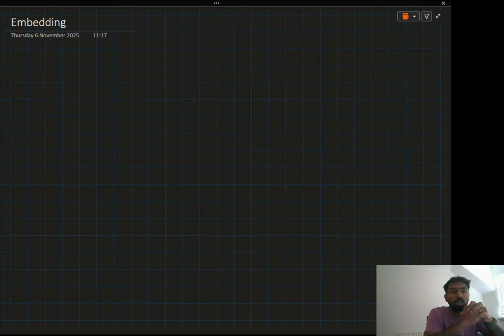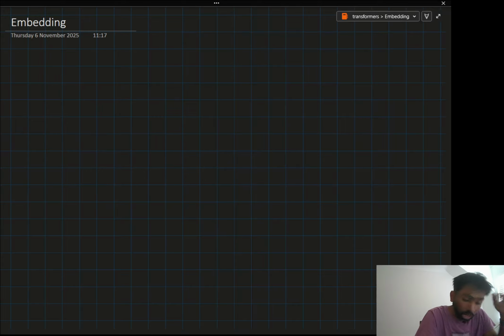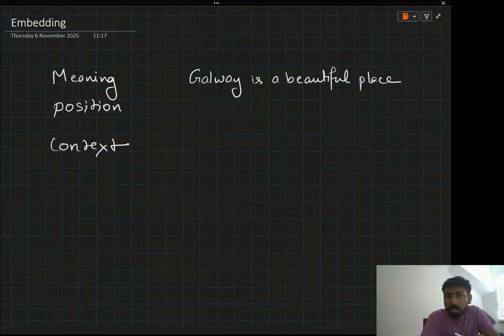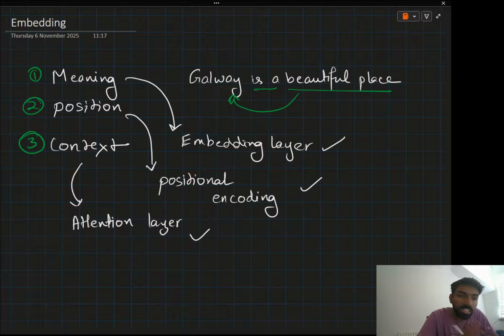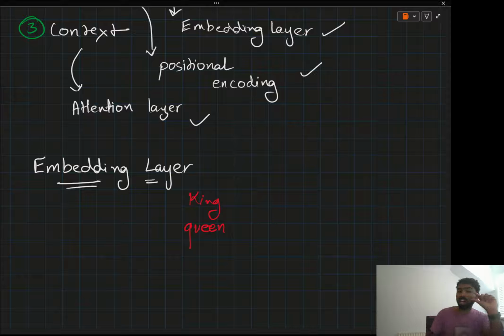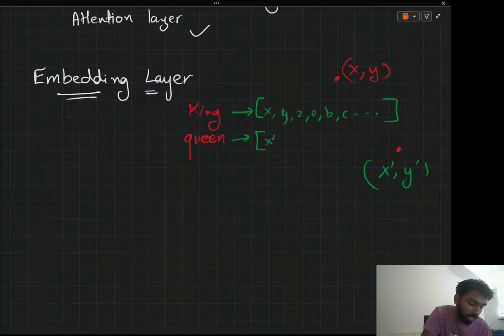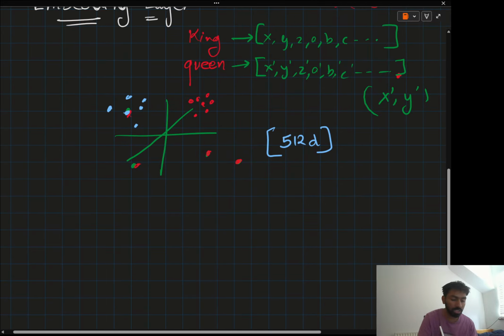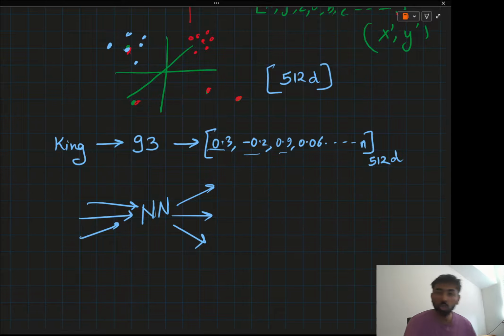My Perception of Transformers | Ep. 3 Embedding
In Episode 3, I break down embeddings — how LLMs give numbers meaning and understand relationships between words.
Think of it as turning words into vibes that machines get.

Simple, intuitive, and from my perspective.